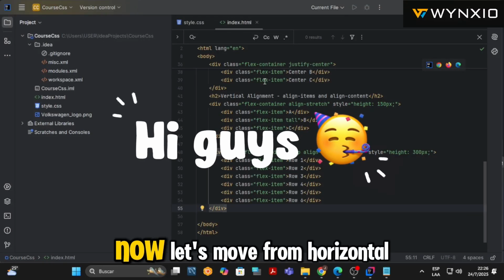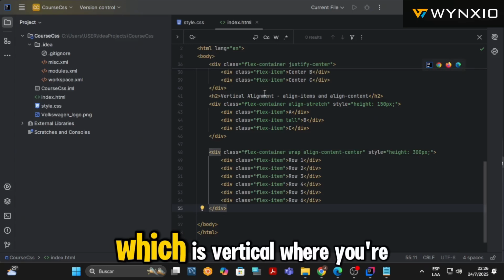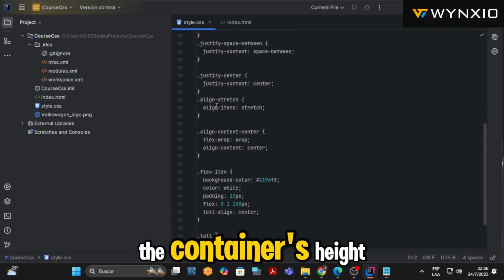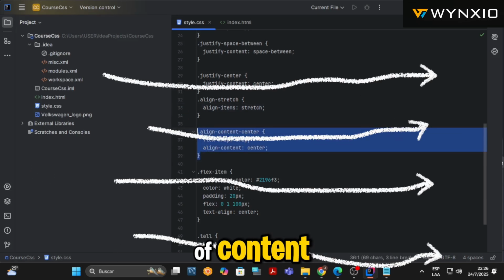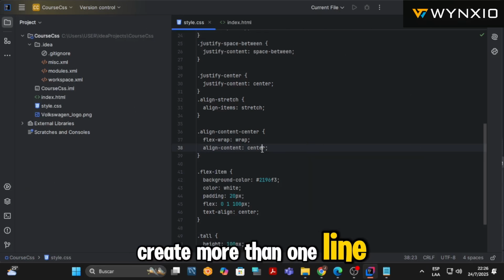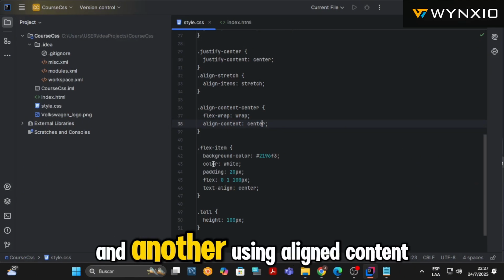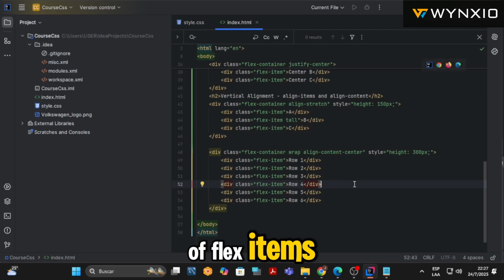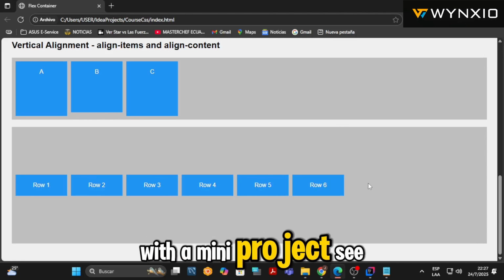Flex Box Vertical Alignment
In this video, we’ll learn how to vertically align elements using CSS Flexbox. You’ll discover how properties like align-items, align-self, and align-content work to control vertical alignment inside a flex container. With step-by-step examples, we’ll cover different alignment options such as flex-start, center, flex-end, stretch, and more.

By the end of this tutorial, you’ll know how to perfectly align content vertically in your layouts—whether it’s centering text, aligning boxes, or creating responsive designs.

✅ Perfect for beginners learning Flexbox
✅ Includes practical coding demos
✅ Helps you master modern CSS layout techniques